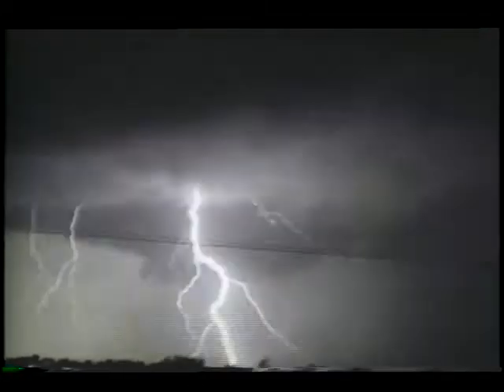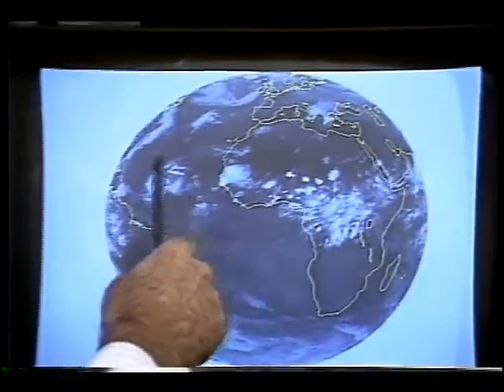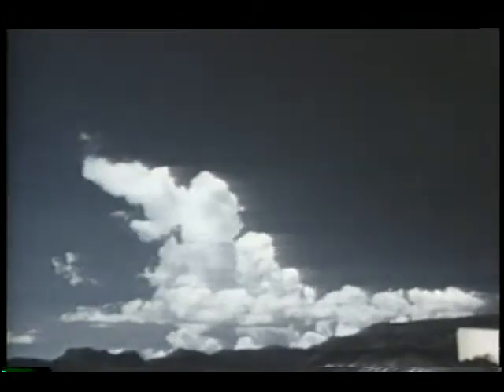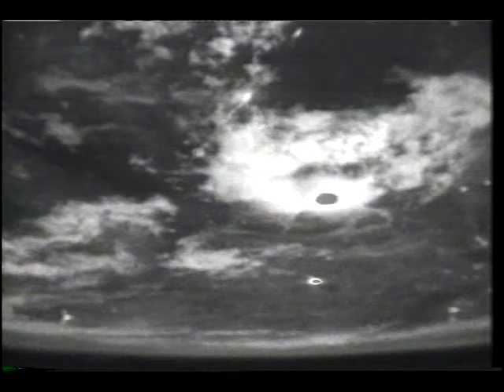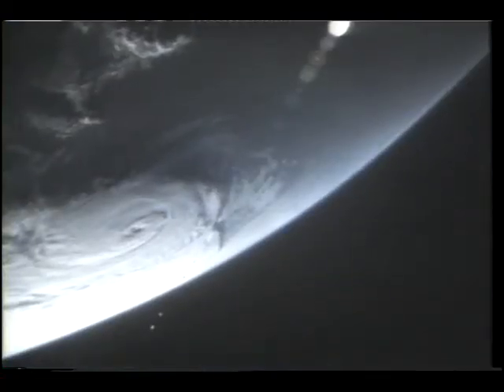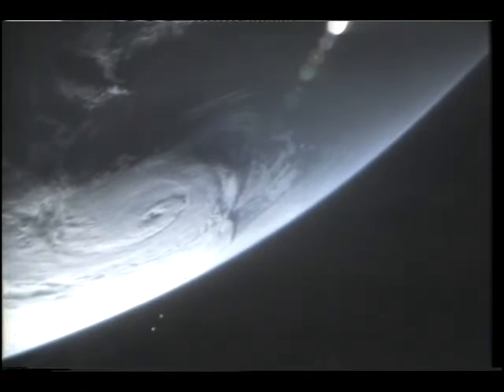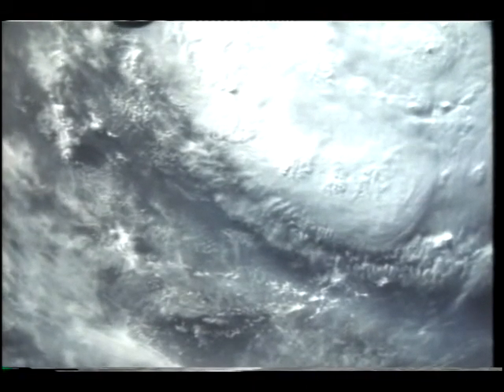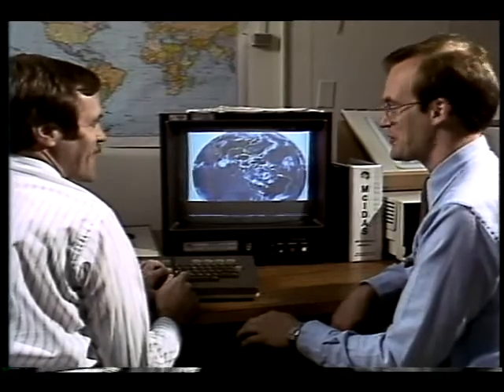Mesoscale Lightning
This video tape addresses ongoing lightning research and how data is valuable to upcoming projects.